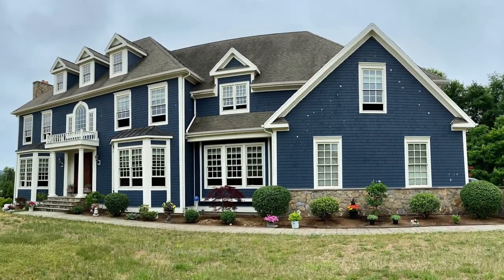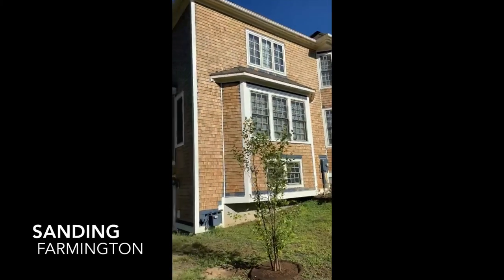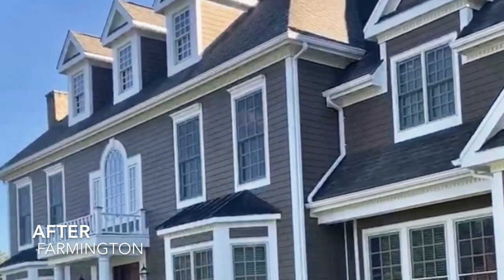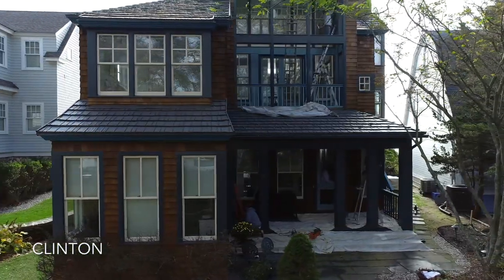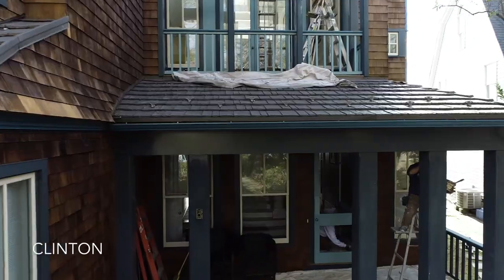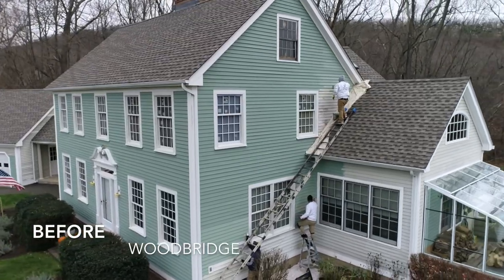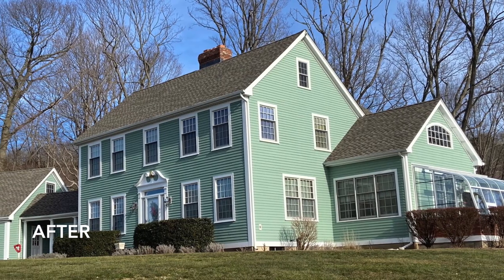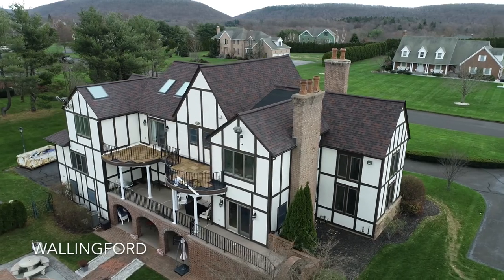Custom Colonial Painting Welcome Video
Custom Colonial Painting drone videos, description of our painting process and who we are. Paint sanding, exterior painting, before and after, Connecticut